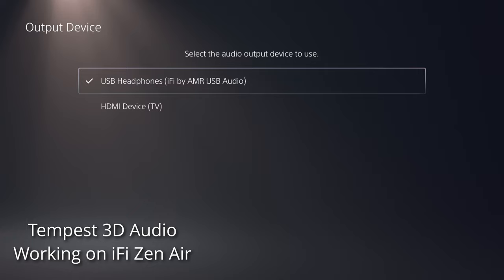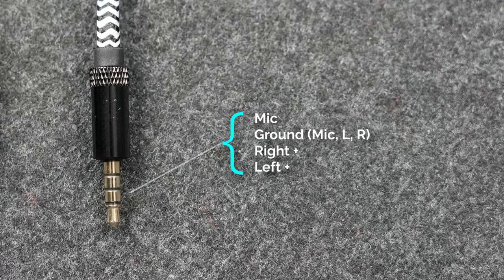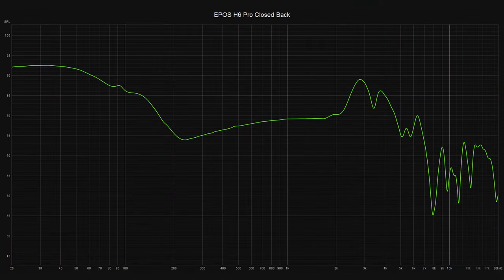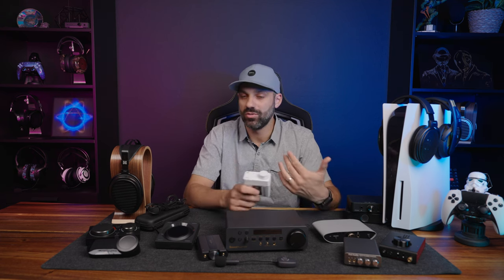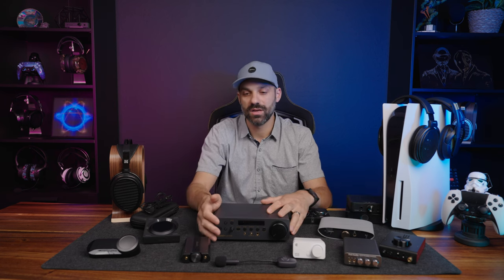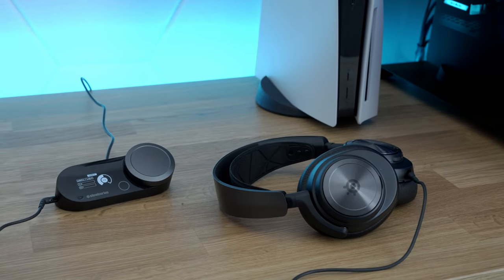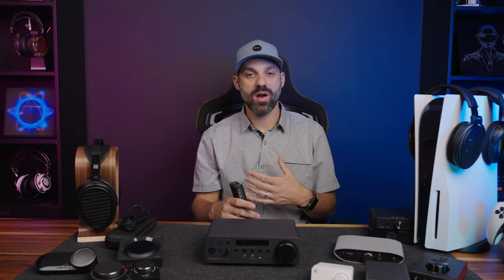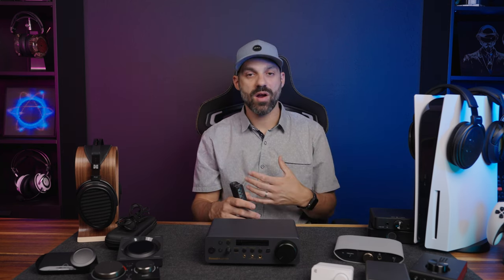2023 PS5 DAC Roundup and Audio Guide - Wired Audio Bliss for ANY Budget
In this video I explain the advantages of using a DAC or upgraded headphone amp, how to get the best sound out of your PS5, and more.  From controller to Hi-Fi gear, this will get you started!

DACS/Amps (in order of appearance):
Fosi Audio K5 Pro
EPOS GSX 300
iFi Zen Air
Astro Mixamp Pro TR
SteelSeries GameDAC Gen 2
Creative G6
EPOS GSX 1000 2nd Edition

Microphone Systems:
Antlion Mod Mic Wireless
Antlion Mod Mic USB edition
Antlion Mod Mic Uni (3.5mm)

3.5mm TRRS Extension for SteelSeries GameDAC 2
TRRS to dual 3.5mm splitter

Headsets/Headphones Mentioned or Shown:
Sennheiser HD560S Headphone
VZR Model One
EPOS H6 PRO Open
EPOS H6 PRO Closed
Hifiman Arya Stealth

Chapters:
0:00 - Intro
01:01 - What is a DAC, Tempest 3D Audio
02:09 - The DualSense Controller
03:38 - Do You Need It?, UAC1 Meaning
04:27 - Fosi Audio K5 Pro
05:18 - Science Lesson on TRRS!
06:40 - Fosi Audio K5 Pro (continued)
09:15 - EPOS GSX 300
10:15 - iFi Zen Air
11:33 - Astro Mixamp Pro TR
14:03 - SteelSeries GameDAC G2
16:26 - Creative G6
19:06 - EPOS GSX 1000
20:07 - Schiit HEL 2E
21:57 - JDS Atom Stack
23:19 - Creative X5
26:56 - Antlion Mod Mic System
28:09 - Top Picks, Final Thoughts